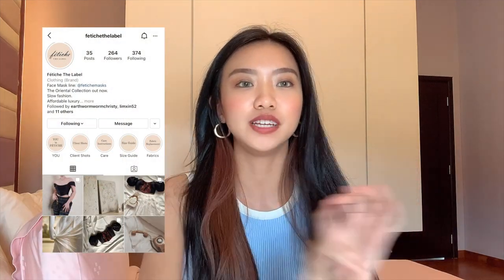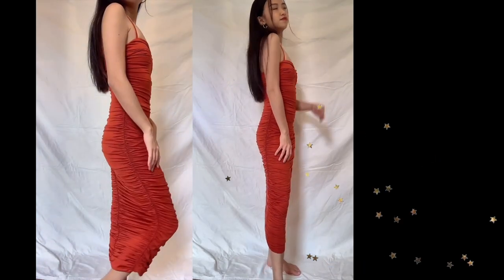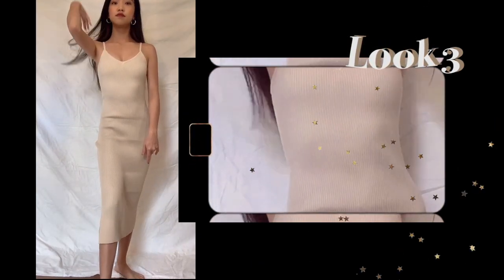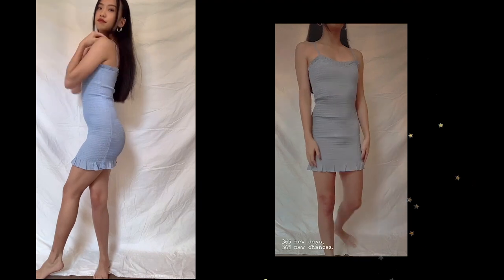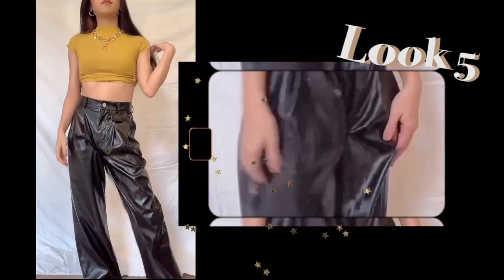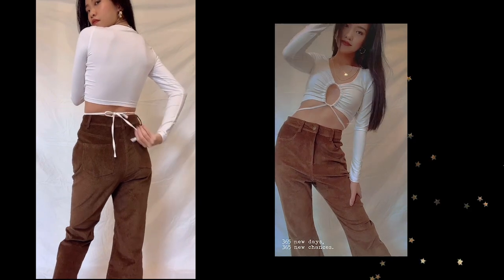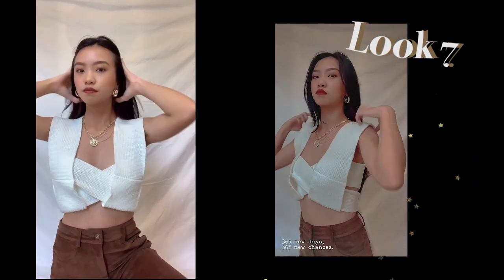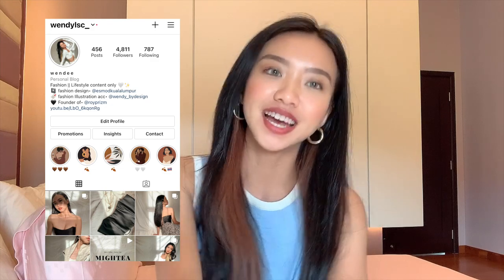*CNY 2021* Clothing Haul for the NEW YEAR ! + try on | LOVEBYWENDY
Official Insta Acc : wendylsc _
Art Insta Acc : Wendy_bydesign

Black Leather pants :
( item unavailable / couldn’t find the link anymore )